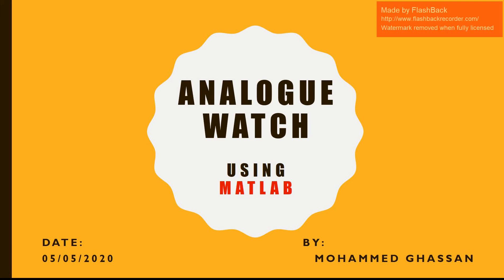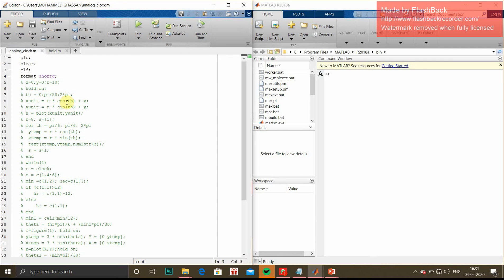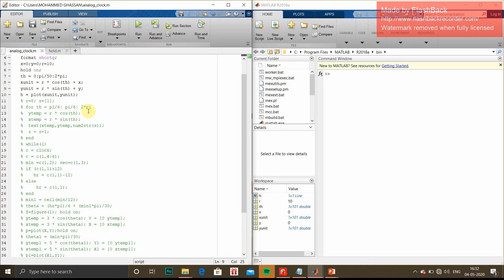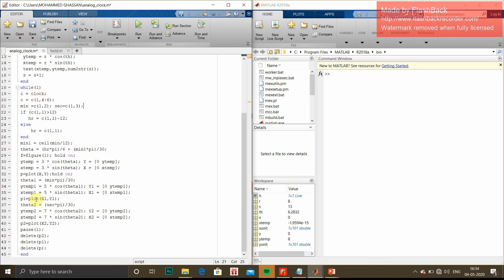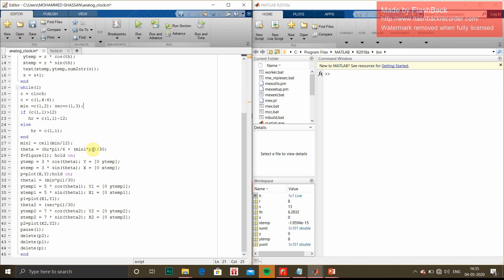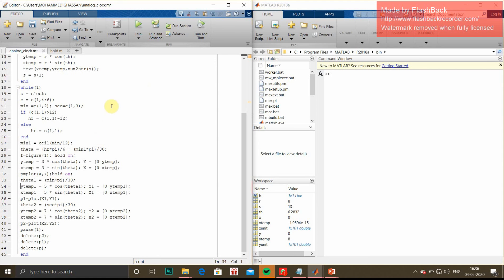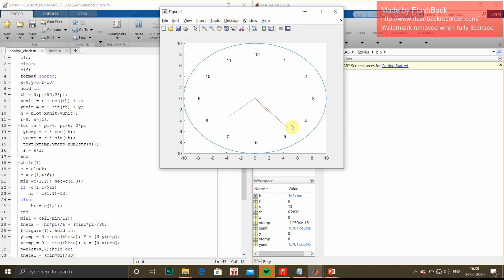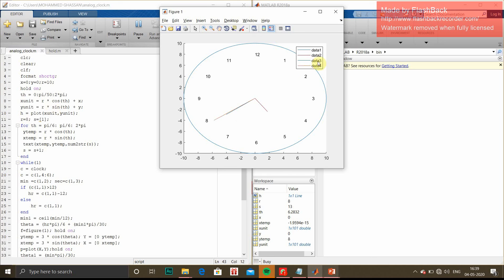clock using MATLAB || with source code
recorded using: Flashback recorder
Instagram username: m_ghaxxan_s
If video was helpful, give reviews and feedback
any queries or help,
mention it in comments.